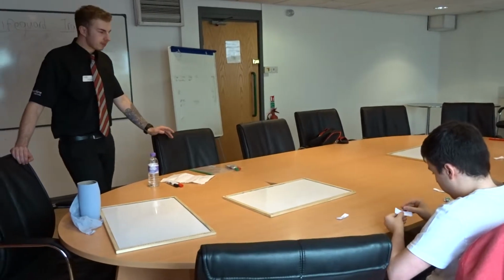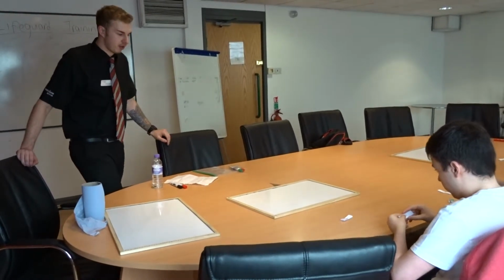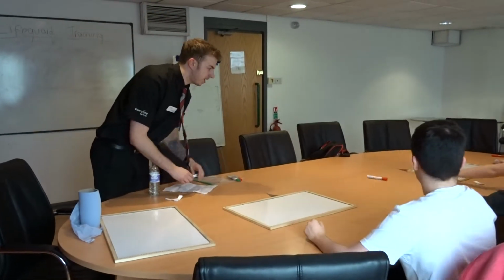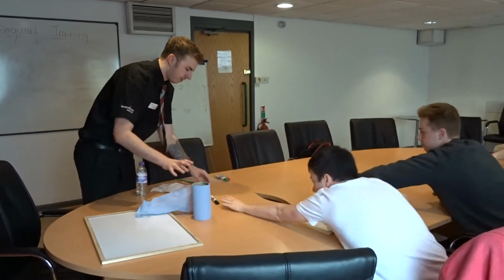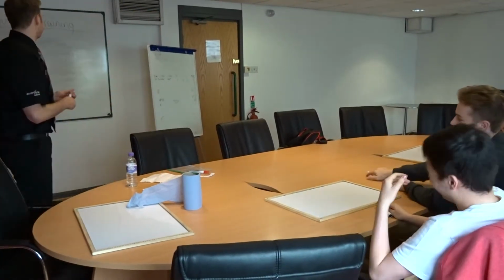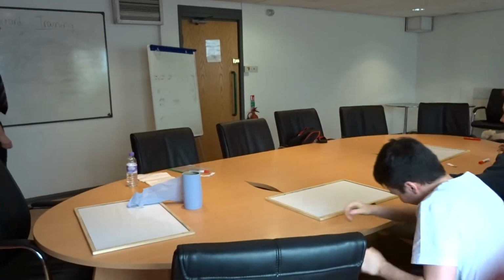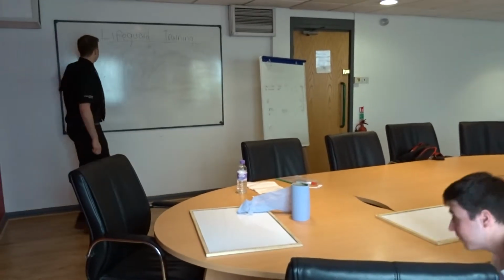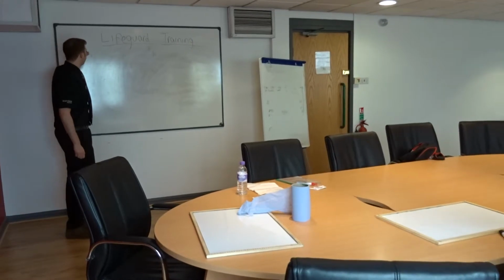NOP,EAP refresher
level 3 Education and Training